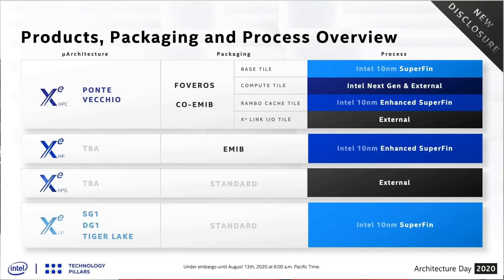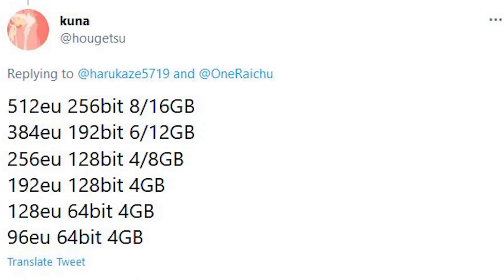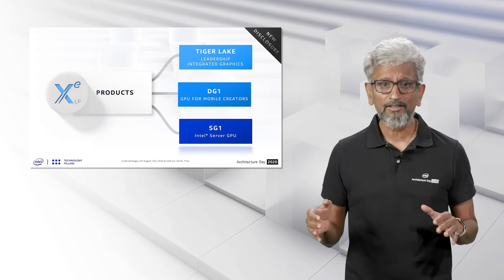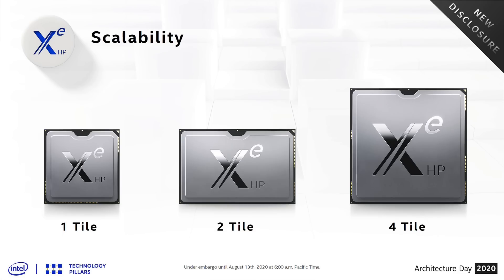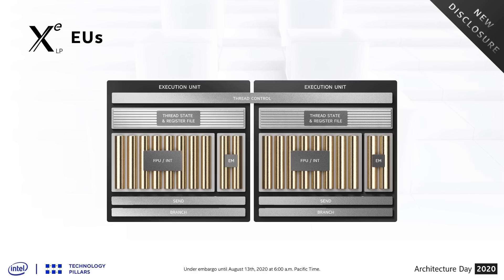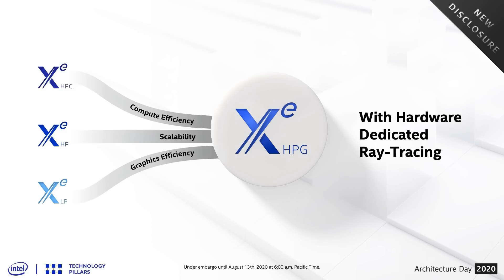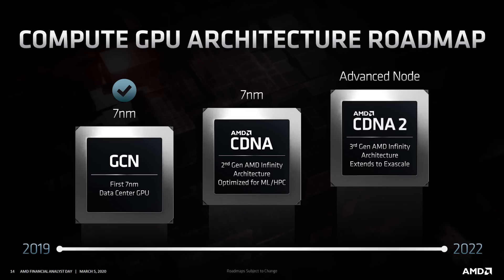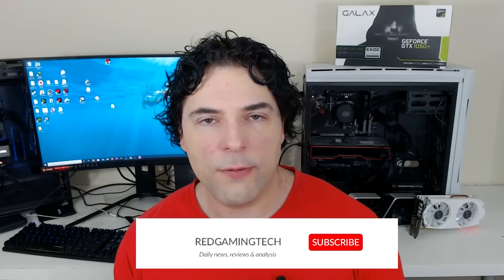Intel Xe GAMING - CRUSHING Specs Leak for Xe HPG GPU | Nvidia Details RTX 30 Resizable BAR Support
Intel Xe GAMING - CRUSHING Specs Leak for Xe HPG GPU | RTX 30 Resizable BAR Support Detailed by Nvidia

Intel's Xe gaming GPU is highly anticipated, especially in the year of shortages and availability issues for desktop GPUs like the RTX 30 and RDNA 2 cards. We have Intel Xe Gaming specs leak today, giving us a decent look at what to expect performance wise in games from the Xe HPG graphics card. An extra competitor in the market could be exactly what we need, but will the Intel Xe HPG Gaming GPUs be competitve enough vs AMD and Nvidia's offerings?

Nvidia have also detailed the RTX 30 series' support of Resizable BAR aka Smart Access Memory. They promised some time ago that we could see support for this on the Ampere cards, and they have detailed their support for it on RTX 30 GPUs. But at the moment, it's only supported by certain motherboards.

Nvidia have also further confirmed details on their dedicated mining GPUs, the Nvidia CMP HX series, and also stated that the cryptocurrency graphics card use the Turing architecture rather than Ampere, which is used in their current gen gaming RTX cards.

0:00 Intel Xe specs
5:53 Nvidia resizable BAR
9:20 Nvidia mining GPUs